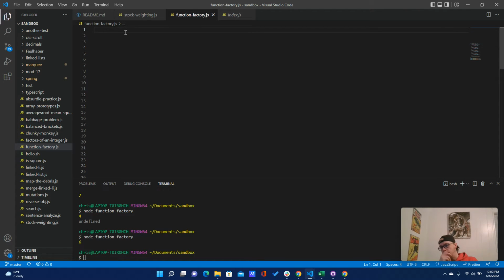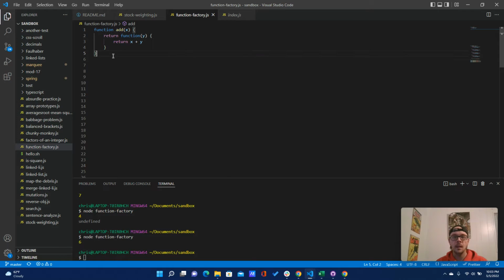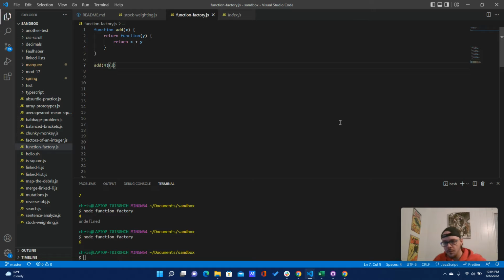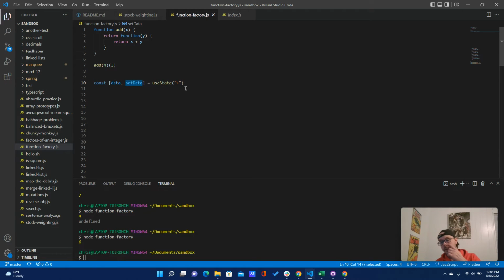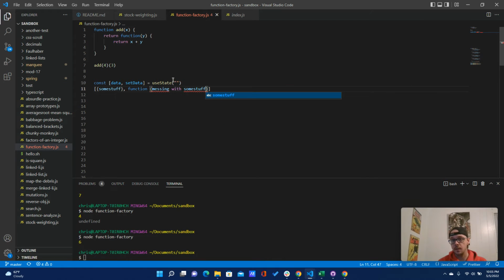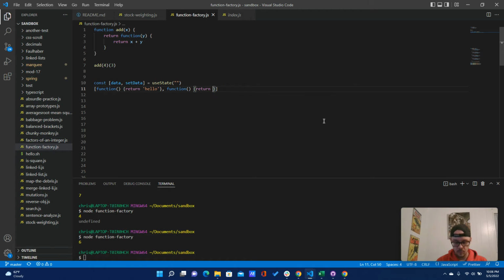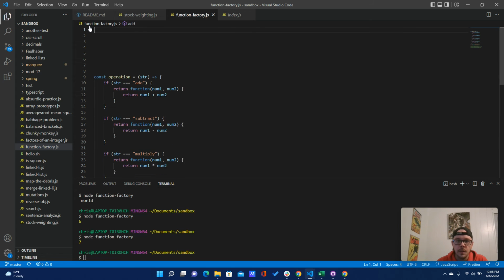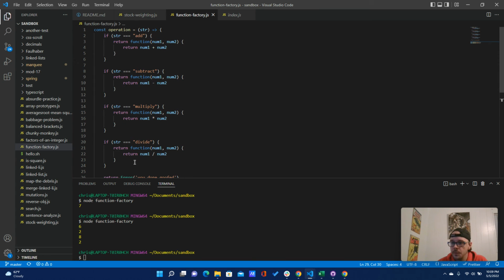Functions Returning Functions in JavaScript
Have you ever seen a function with two sets of parentheses behind it on library documentation? We talk about that here